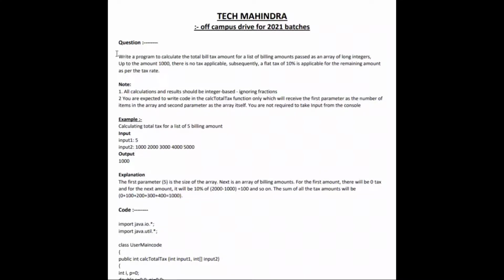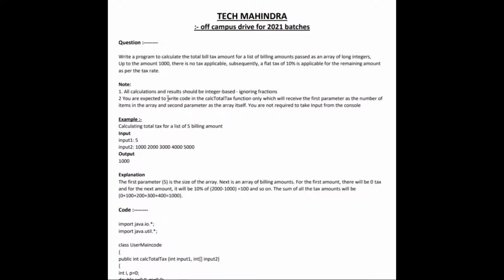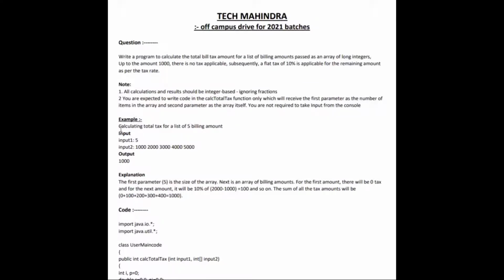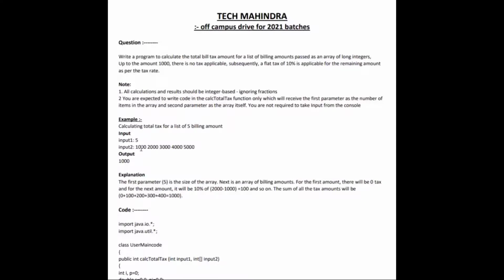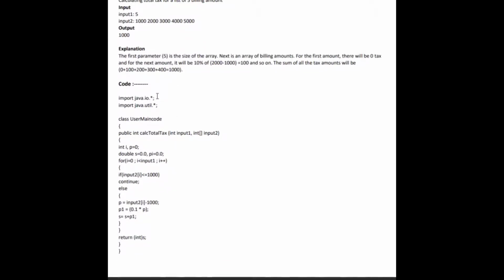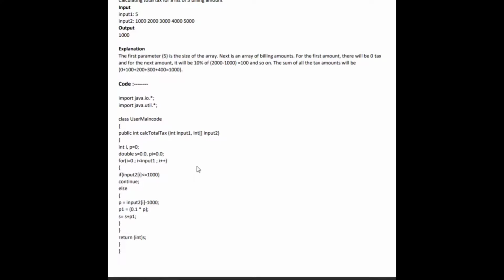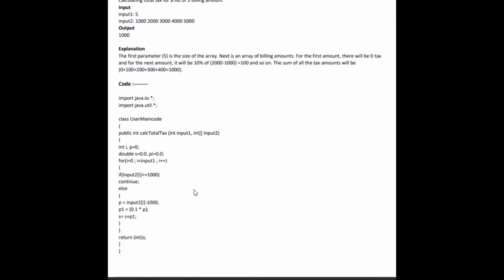🟤 Tech Mahindra coding solution | Asked on 21st November 2020 🟤Tech Mahindra off campus drive (2021)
As we know there is a off campus placement drive from Tech Mahindra , for 2021 batch. Irrespective of branches, all students of BE & B.tech can take part in this national level off campus drive . it's a mcq based exam . Total 102 questions are there , we have to complete it within 3 hours 42 minutes .
Among 102 questions 75 are from aptitude & reasoning part, 1 from  English writing, 1 code was there which we have to run all test cases & 25 mcq questions are from computer science domain.

Hope you Guys Liked it.